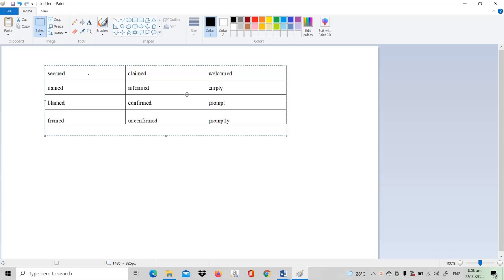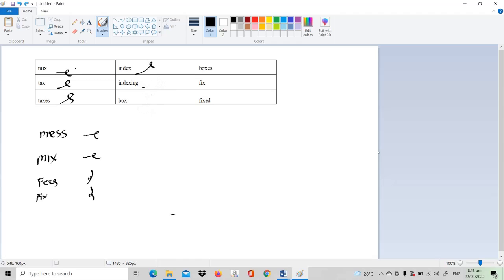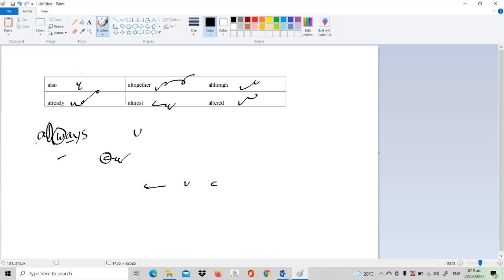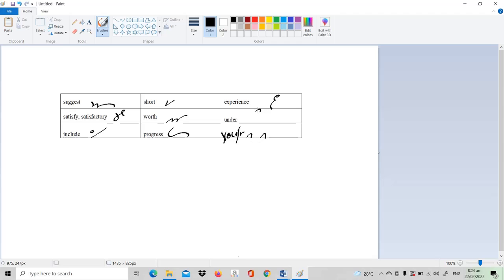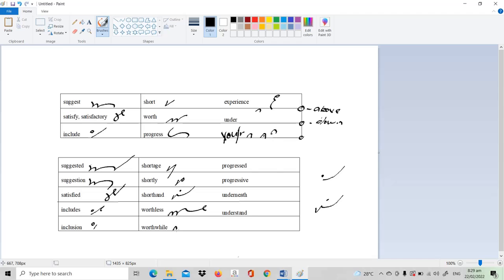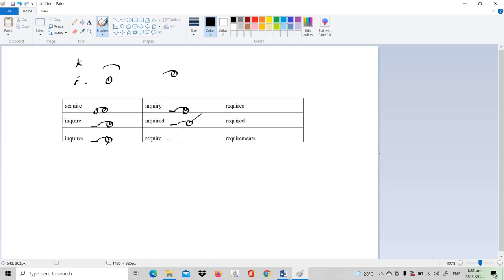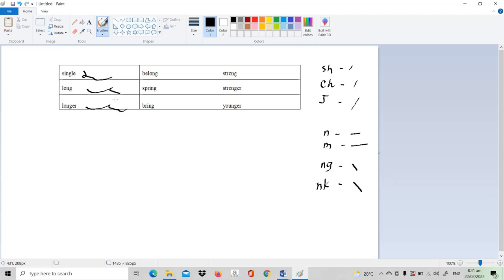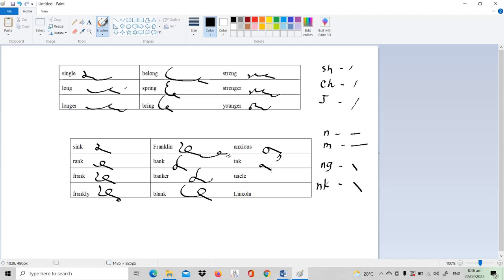WEEK 8 ADVANCE SHORTHAND